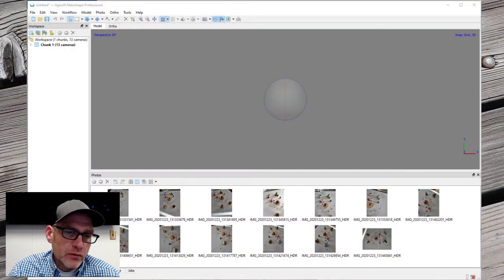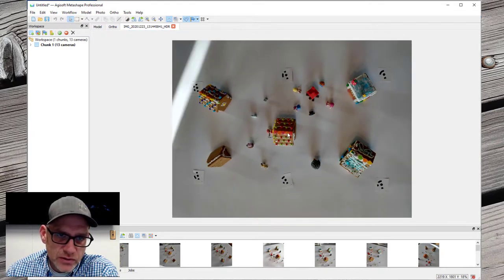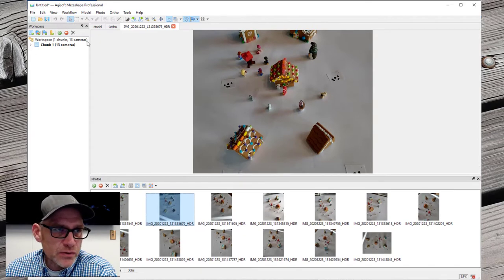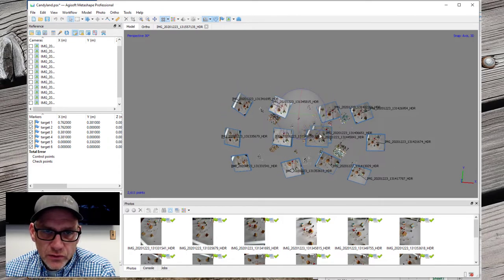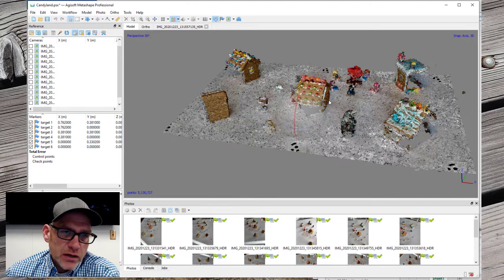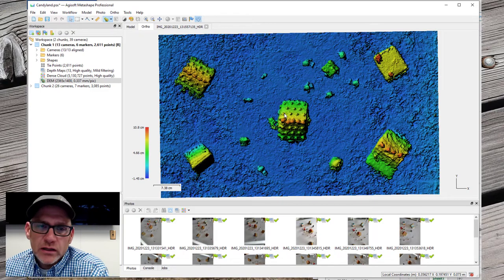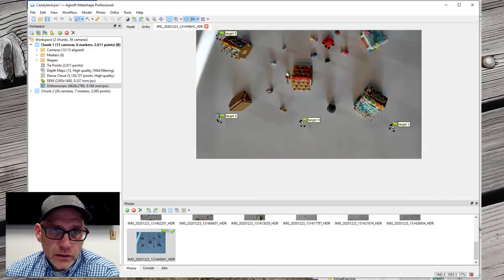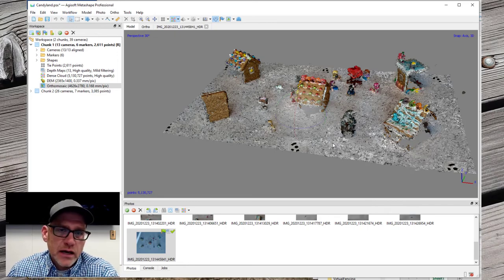REM 410: M&M Theory - High-resolution Remote Sensing and 3D Modeling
A special holiday edition of M&M Theory! We're going to look into how emerging high-resolution remote sensing techniques often used with drone imagery can be used in natural resource monitoring. We're off to Candyland this time and will be using cell-phone photos to do a 3D reconstruction of a gingerbread village.